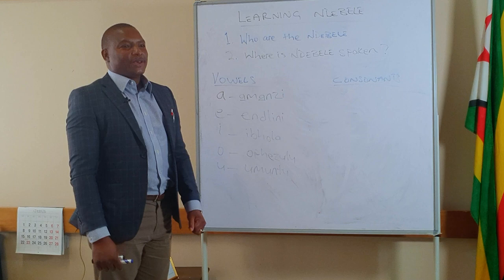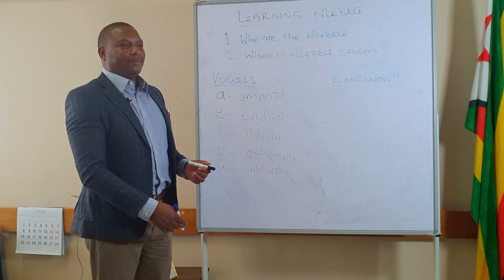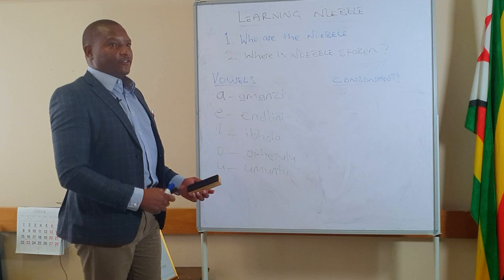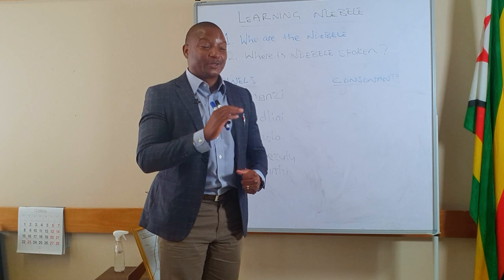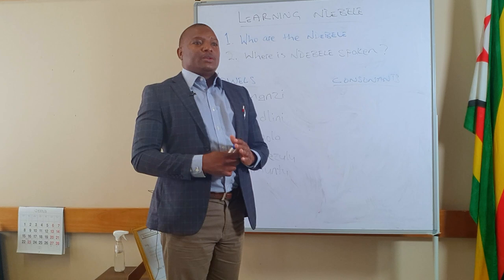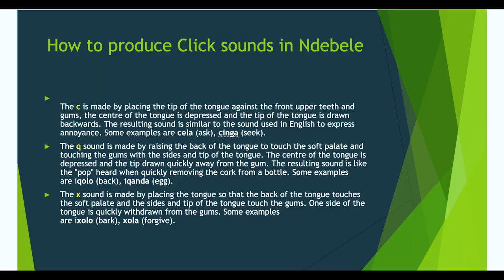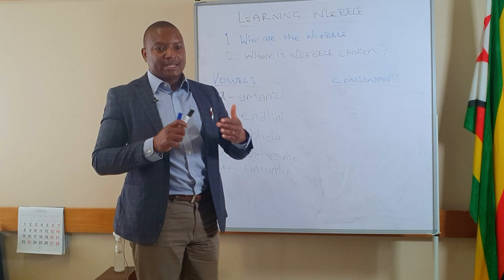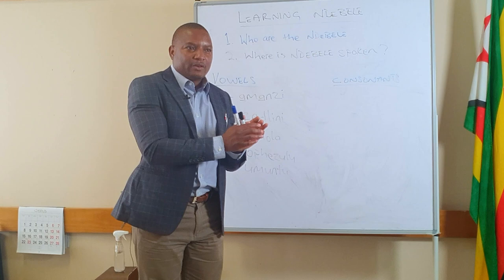Ndebele for Beginners Episode 2: Consonants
Welcome to Lesson 2, today you will get to learn about consonants and producing clicks in Ndebele.